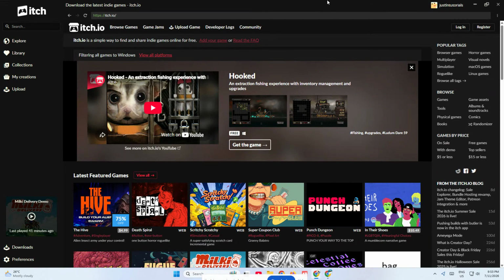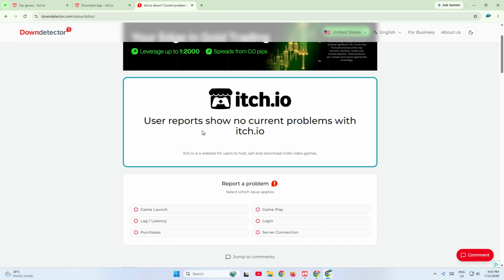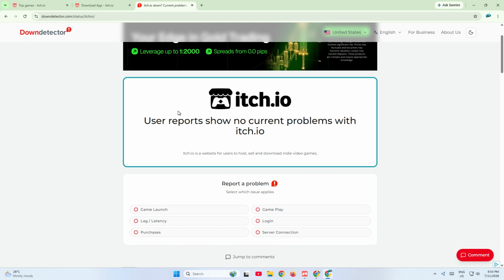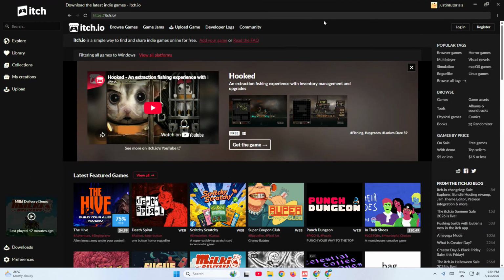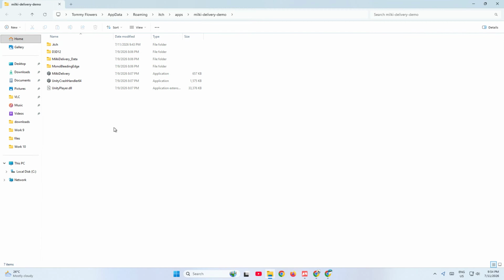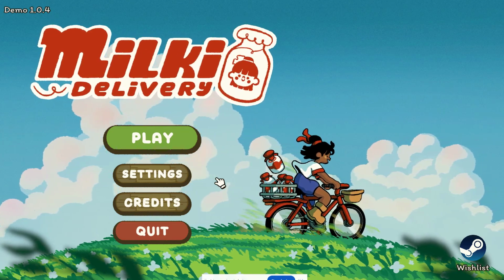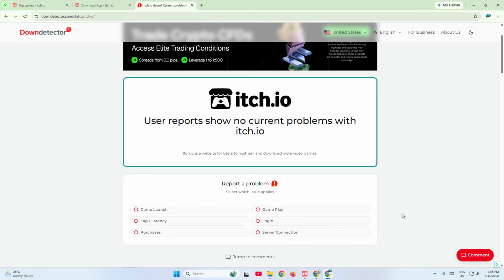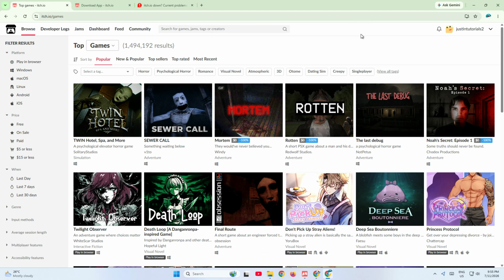Fix Itch Io There Was An Error (Quick Troubleshooting Guide)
Learn how to fix the “there was an error” issue on itch.io with this quick troubleshooting guide. Check for outages, then bypass desktop app errors by opening the game folder and launching the .exe directly.

🕚Timestamps:
0:00 Intro
0:18 Check If Itch.io Is Down
0:49 Fix The Desktop App Error
1:21 Open The Game Folder In Explorer
1:44 Run The .exe Directly
2:08 Final Tips And Outro

✍️What You'll Learn In This Video:
• How To Check Whether Itch.io Is Experiencing An Outage
• How To Troubleshoot Itch.io Website Errors
• How To Fix “Error With Your Request” In The Desktop App
• How To Open A Game Folder In Explorer
• How To Launch An Itch.io Game Executable Directly
• How To Use The Itch.io App As A Library Only
• How To Bypass Common Desktop App Stalling Issues
• How To Get Back To Playing Games Faster

💡Pro Tips:
• Check DownDetector Before Changing Any Settings
• If The App Errors Out, Launching The .exe Directly Is Often The Fastest Fix
• Keep The Itch.io App For Downloads, But Use The Game Folder To Run Stable Builds
• Restart The App And Verify Your Internet If The Problem Persists